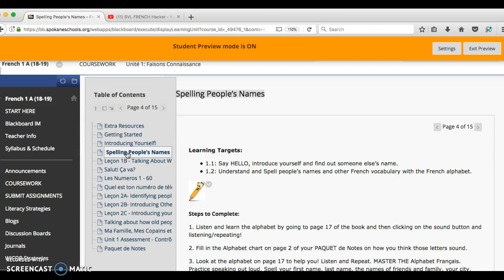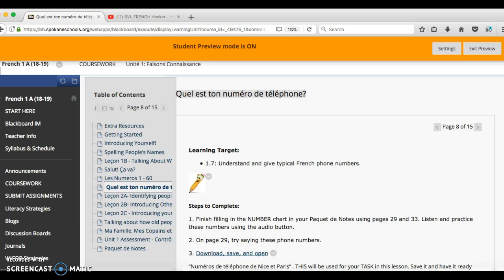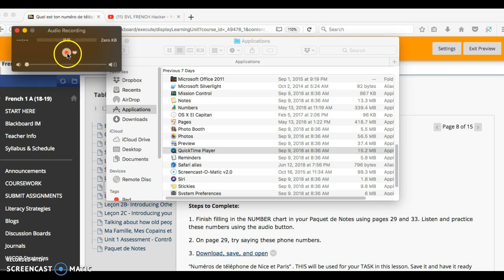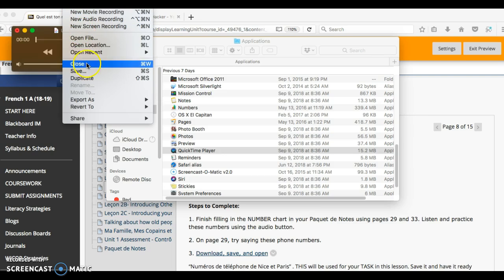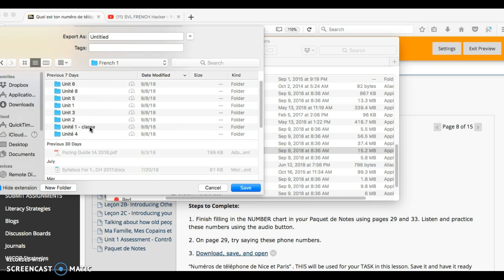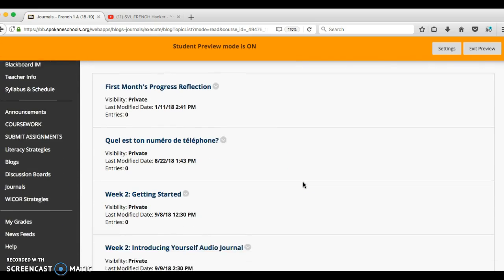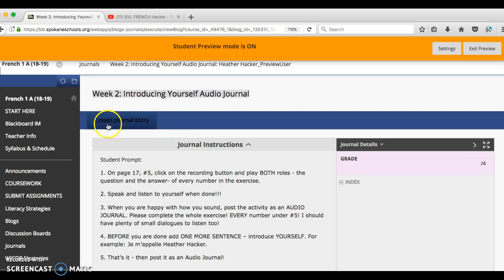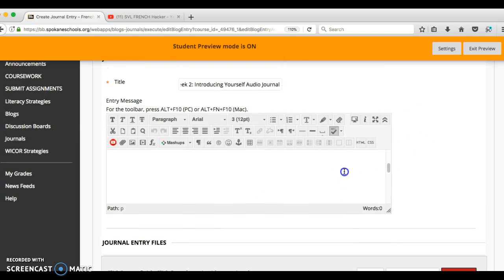SVL Submitting Audio Assignments